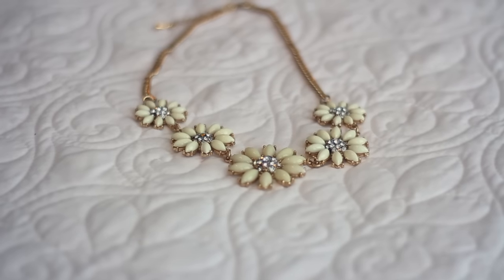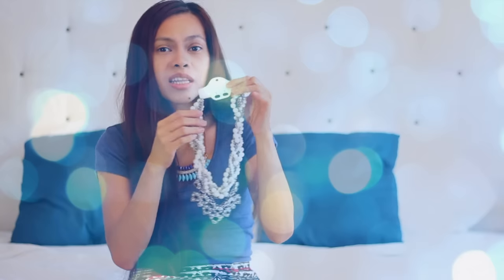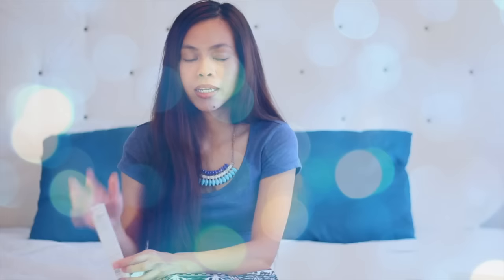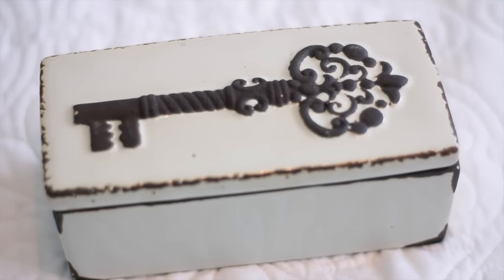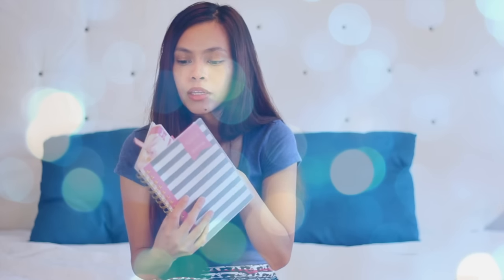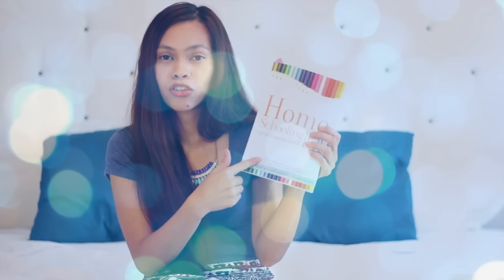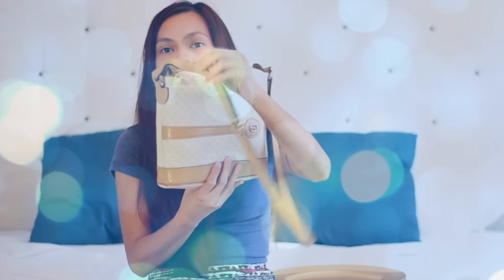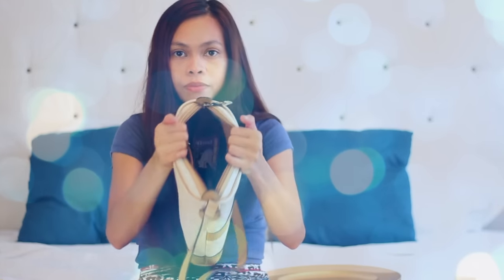Home Decor Haul, GUCCI BAG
Collective shopping hauls from my favorite stores.